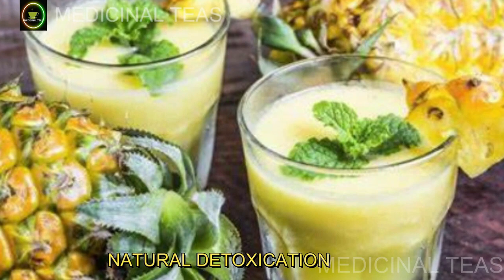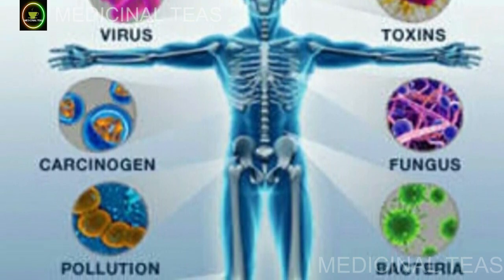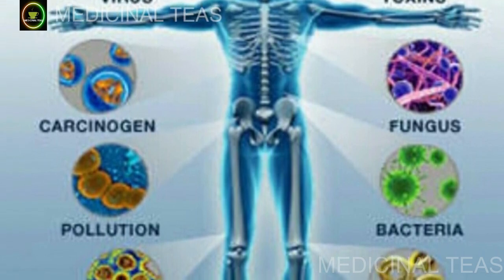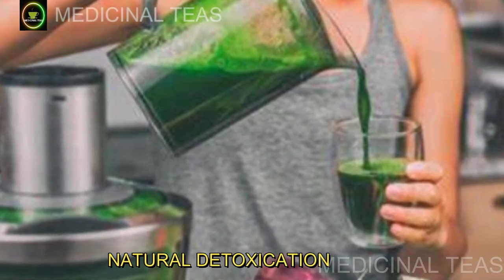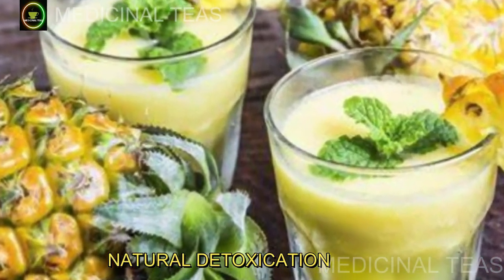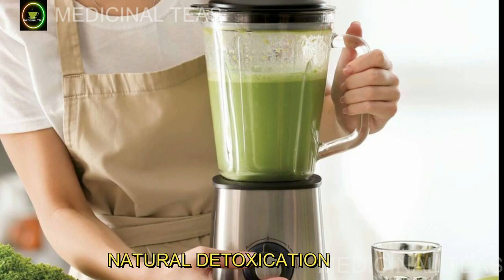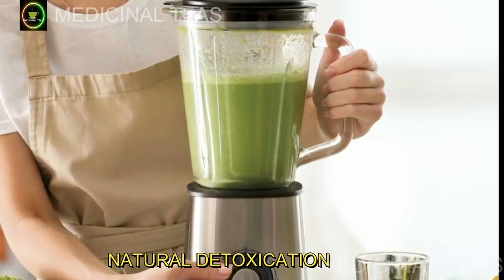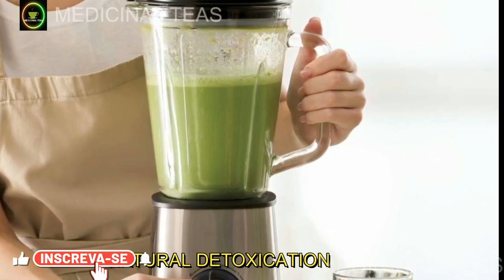❤️️"How to Detox Your Body to Lose Weight"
# Natural Body Detox#Recipe#Detox Juice# Mint# Pineapple# Boldo,how to detox your body to lose weight at home,how to detox your body to lose weight (what i eat in a week.

☘️Did you know that our body is exposed daily to various toxins present in processed foods, pollution and chemicals? These substances can accumulate in our body and impair the proper functioning of important organs, compromising our overall health. that's why  Learn how to prepare a natural drink to detoxify your body with ingredients such as mint, pineapple, and boldo. This mixture is rich in antioxidants, vitamins, and beneficial nutrients for the body, helping with digestion and protecting the liver. Enjoy this delicious and refreshing drink to naturally eliminate toxins from your body. Maintain a balanced diet with fresh foods to ensure the health of your body. Follow the step-by-step guide and try this detox drink daily.

Let's improve the health of as many people together!
                                   🔻🔻🔻 ATTENTION 🔻🔻🔻

✅ The purpose of this channel is to offer knowledge about health and cures through natural treatments, using the active principles of plants.
✅ The information contained in the videos is not intended to replace consultation with a medical professional or serve as a recommendation for any treatment plan. If in doubt, consult your doctor.

                            ☘️ GOD WILL RESTORE YOUR HEALTH! ☘️

source: SHOJAII, Asie; FARD, Mehri Abdollahi. “Review of Pharmacological Properties and Chemical Constituents of Pimpinella anisum“. International Scholarly Research Network, v.2012. Disponível em: doi:10.5402/2012/510795. Acesso em 24 DE FEVERISH DE 2023